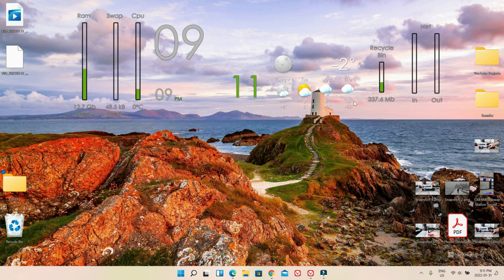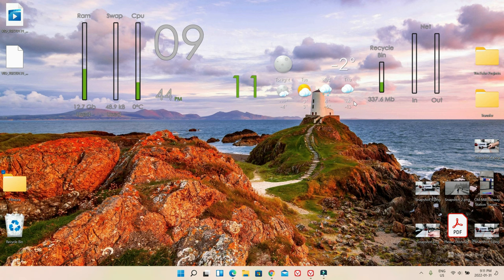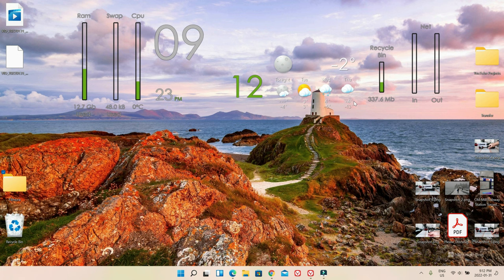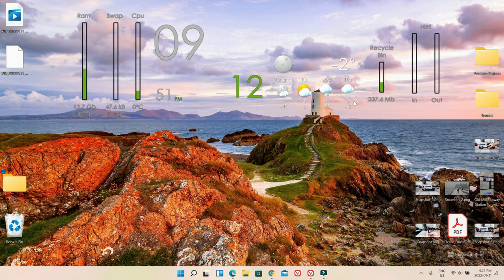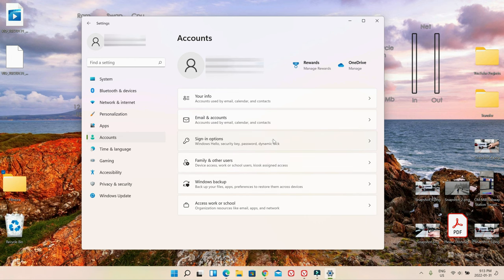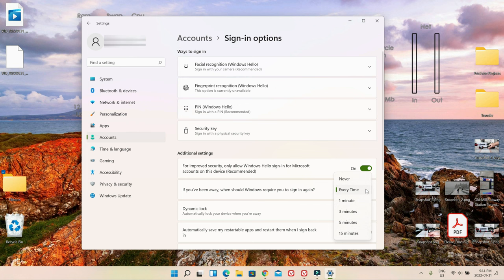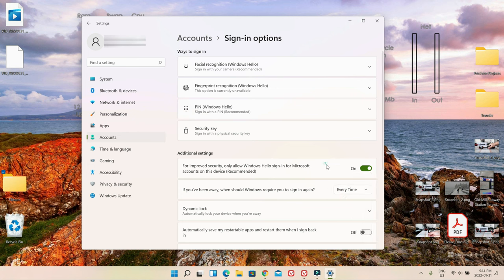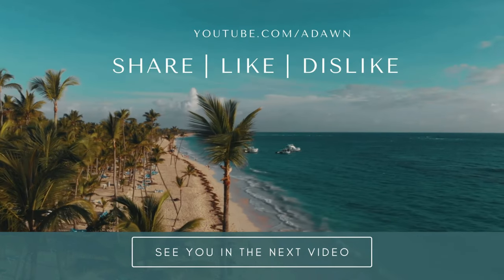How to Enable or Disable Login After Sleep in Windows 11 | Disable Require Sign-In windows 11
How to Turn Off Password Login In Windows 11 When PC Wakes up from Sleep  | Disable Wakeup Password in Windows 11 for Sleep

When Windows 11 PC wakes up from Sleep, you will need to sign in. It is annoying to enter password or PIN every time your PC wakes up or you open the lid.

In this video, I will show you how you can control and enable or disable Windows 11 login requirements when the computer wakes up after Sleep.

Chapters:
0:00 Intro
0:15 What Is Login After Sleep in Windows 11
1:25 Settings to Disable Login in Windows 11
3:25 How to Put Time Requirement to Login